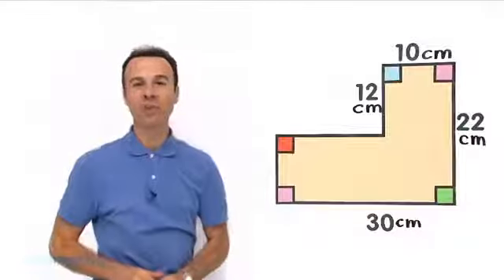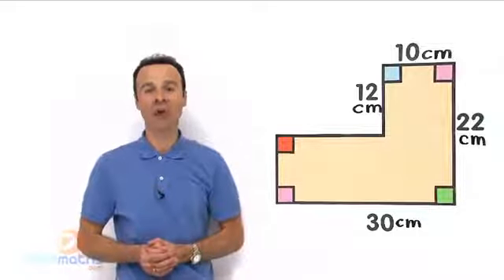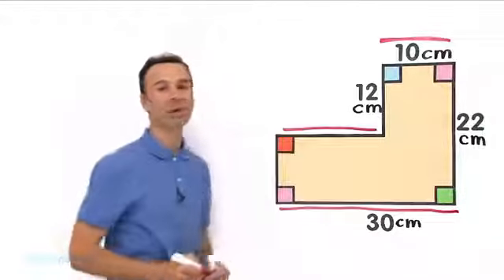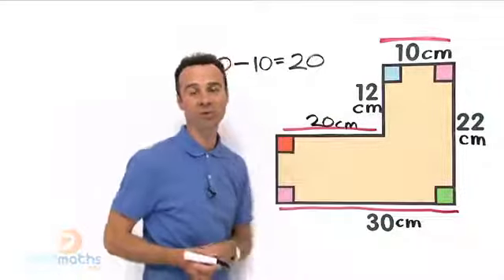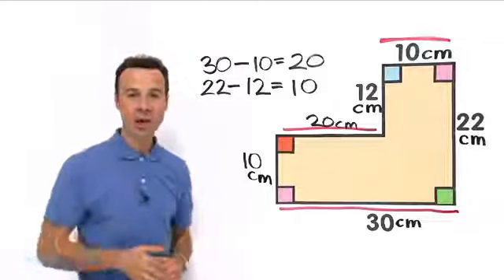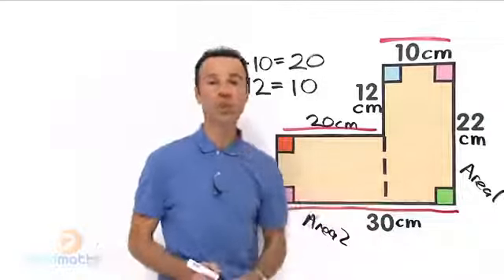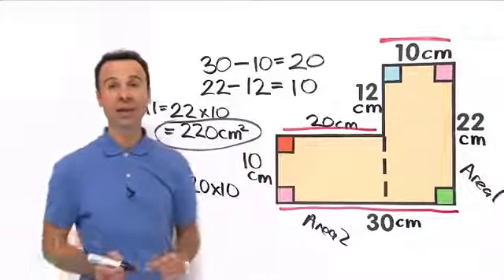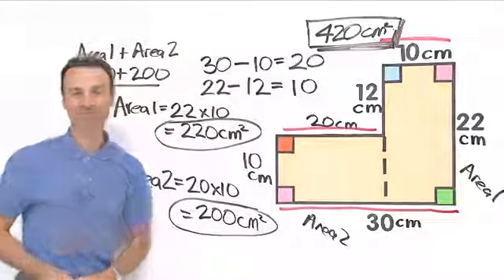Total Area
Total area calculation